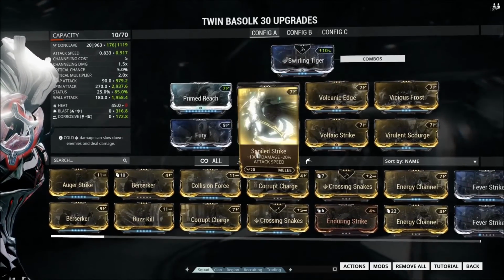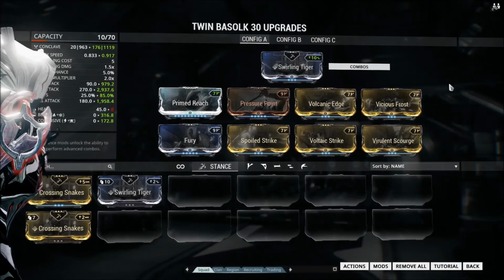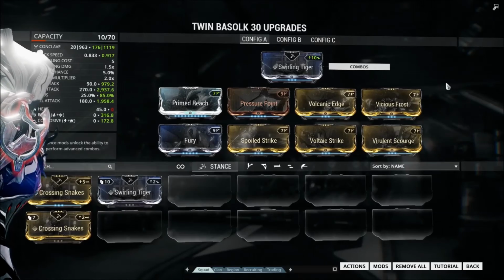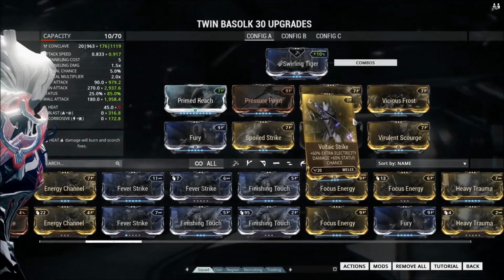Twin Basolk - Building the Best (Warframe)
Now we're zorencoptering with FIRE! :D